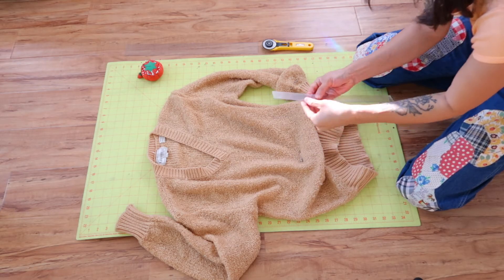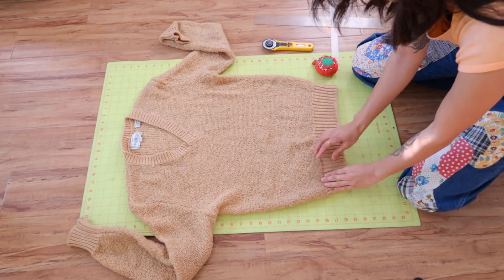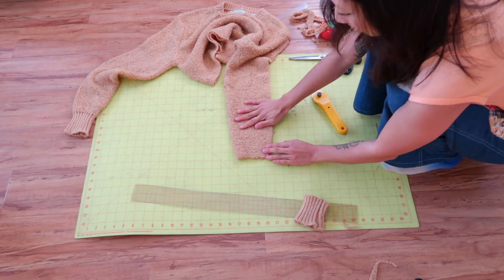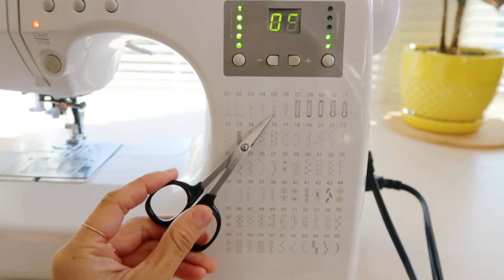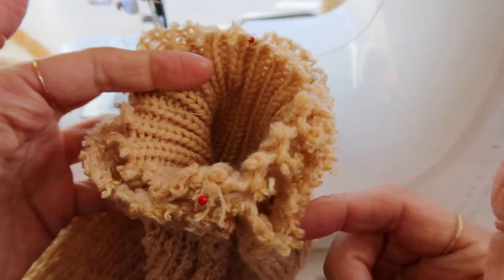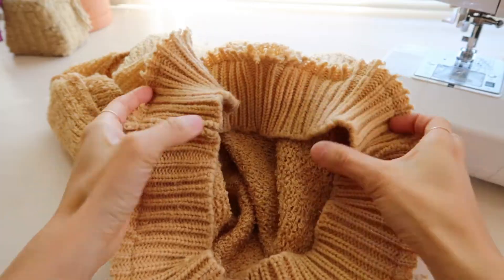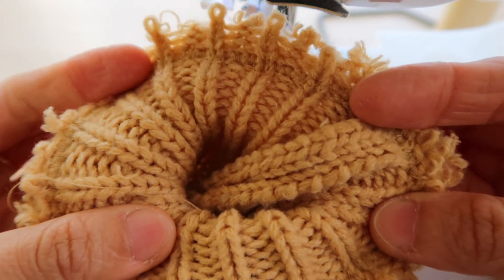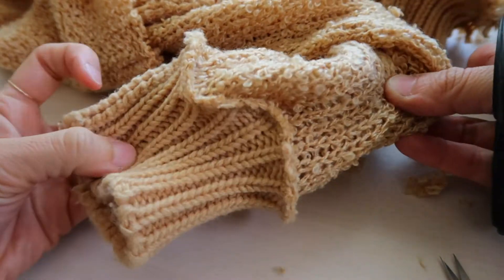How to alter a sweater that is too big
A quick and easy tutorial on how to alter a sweater using only a sewing machine.  No overlock needed!

Using a thrifted men's sweater, but any sweater is fine.  This technique can also be used on the side seams to make it smaller in width too.